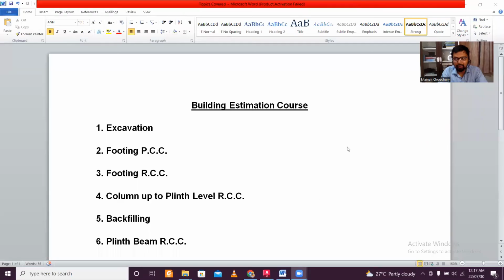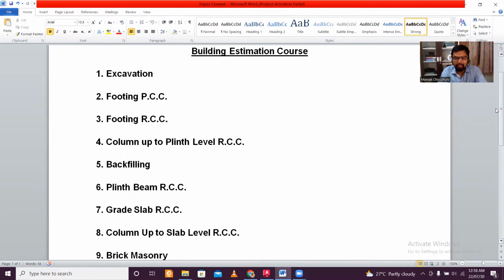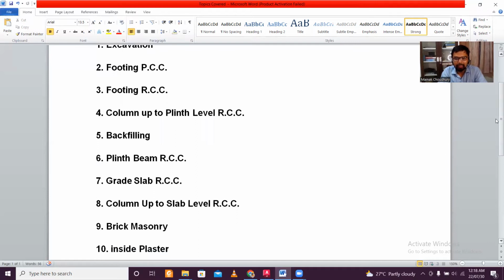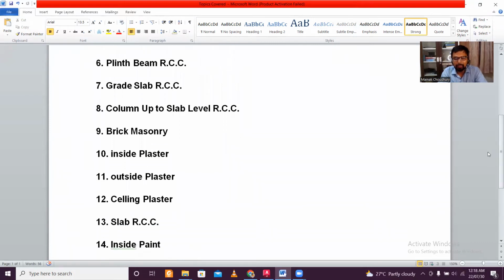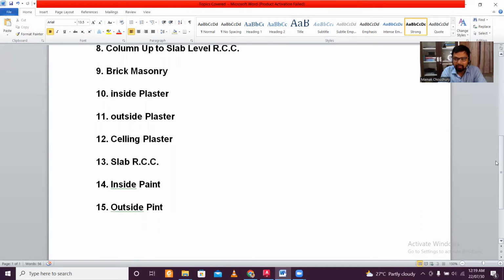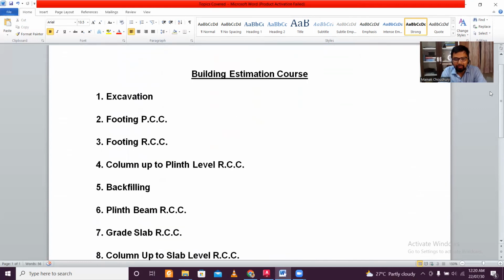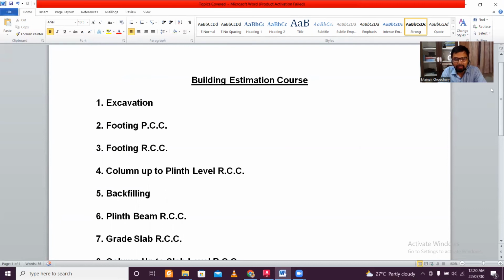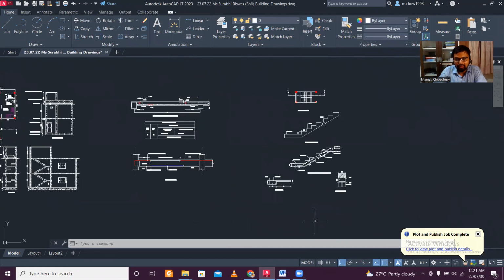Building Estimation Course| Day 1| Introduction, Topics to be Done, Scope of this skill in Career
Building Estimation is simply determining the quantities of materials involved in construction using simple mathematical formulae.
Ultimate goal is to find out the cost involved in the project, once we find out the material quantity, we can find out the labor, equipment, no. of days for work completion & cost of the project. This course is to give a head-start to all Civil Engineers for acquiring the basics of this Highly required Skill.